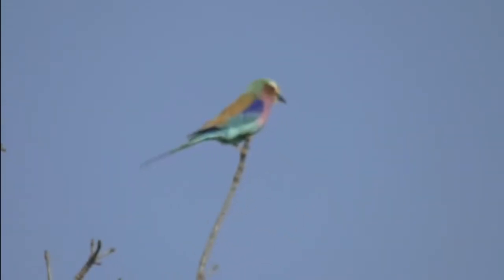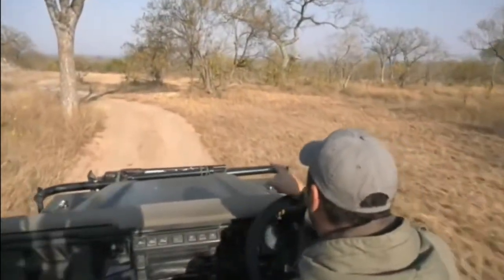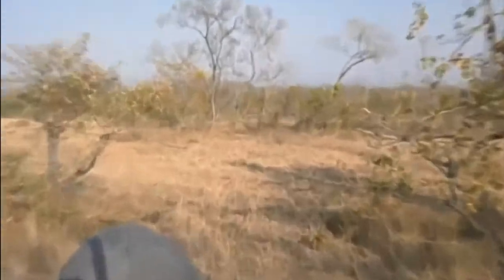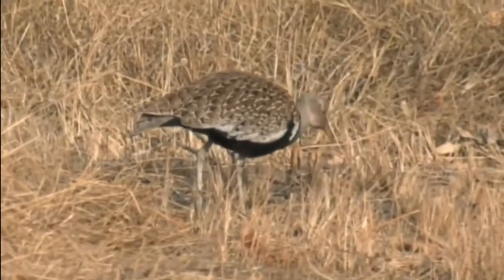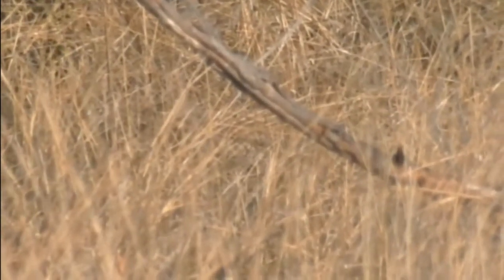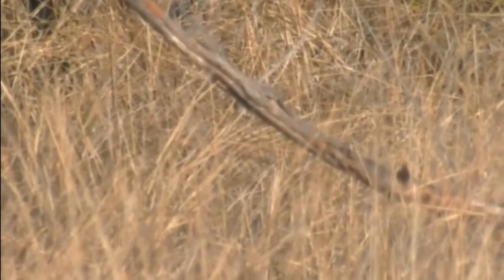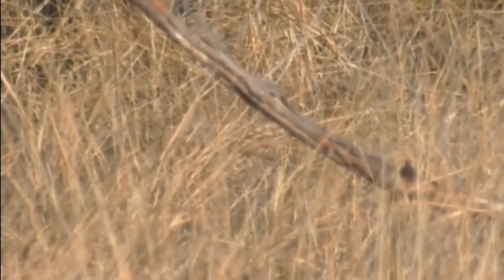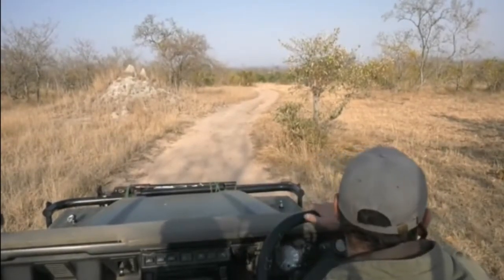Aug 02, 2017- Sunrise- Lilac Breasted Roller & a Red Crested Kprhaan